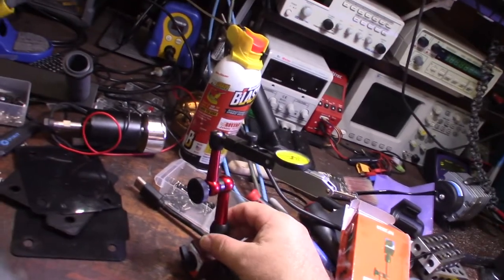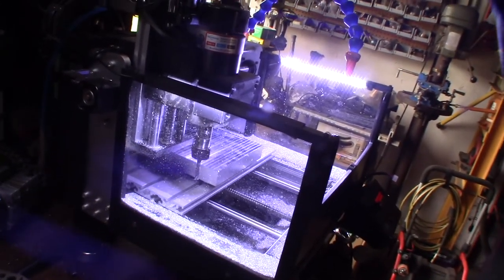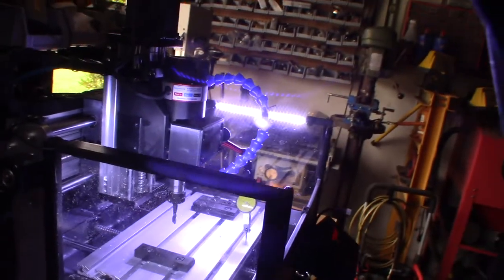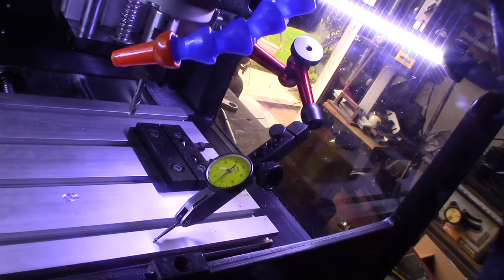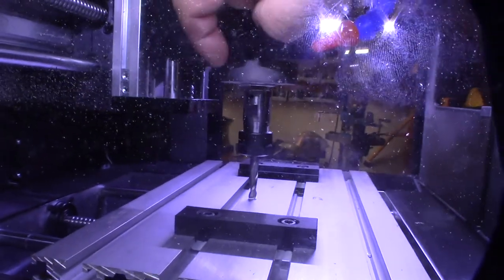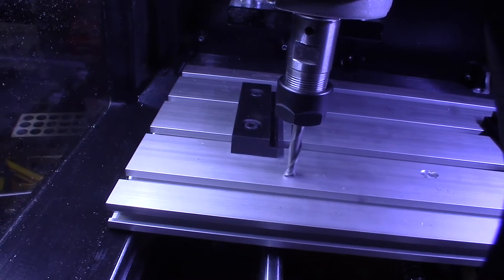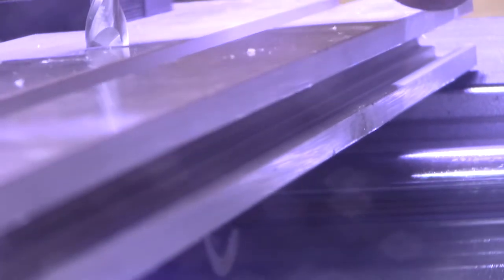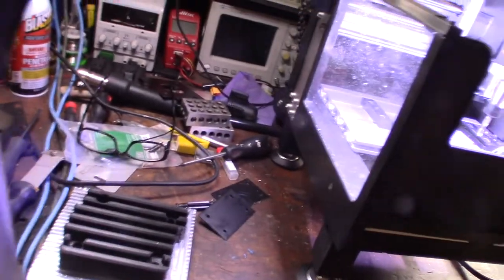3018 CNC Dial Indicator Bed Alignment , Tram Spindle Adjustment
If you want to know how your CNC machine is do a facing operations. I was using a 2 flute 6.35mm endmill. I used this dial indicator I got on amazon to dial it in.
Stand
Dial Indicator
If you found this video helpful or would like help fund future experiments. please donate below.